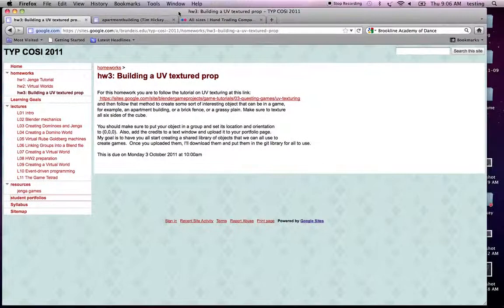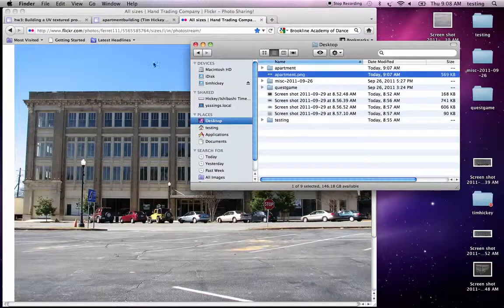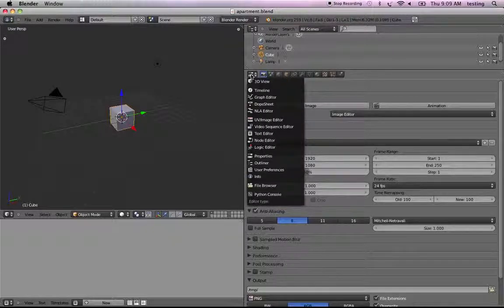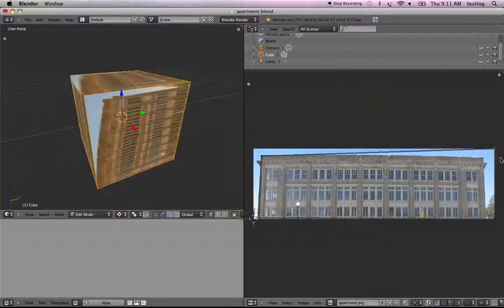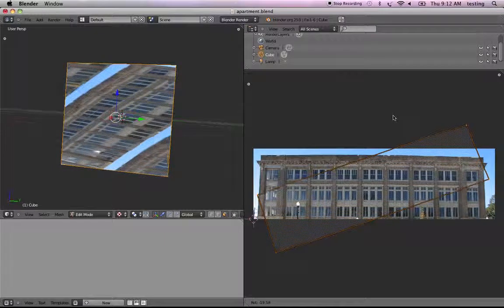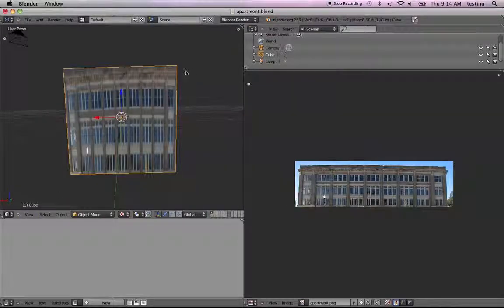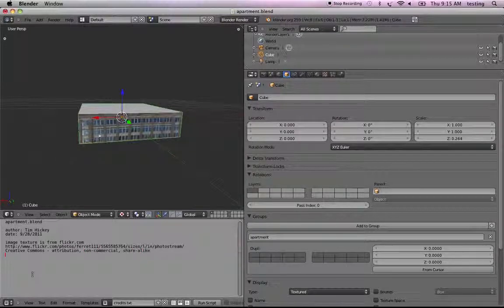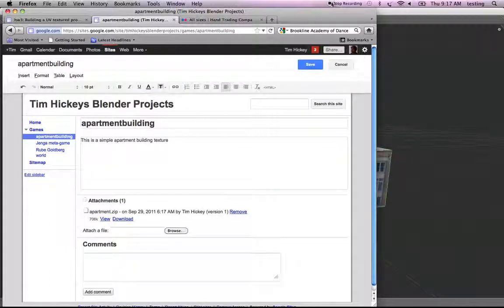creating an apartment building in blender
This tutorial shows you how to create a linkable apartment building for your 3d games in blender by pasting images of an apartment facade to the four side faces of a cube, and a roof texture to the top and bottom